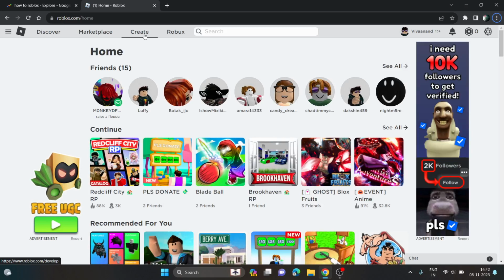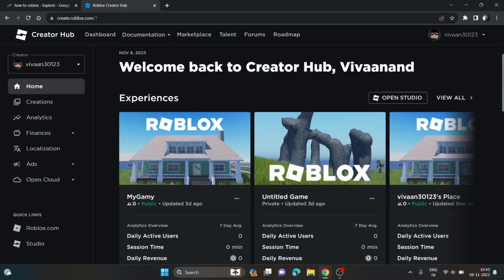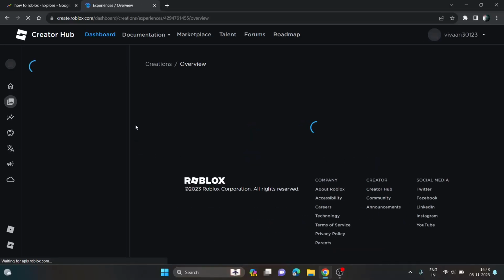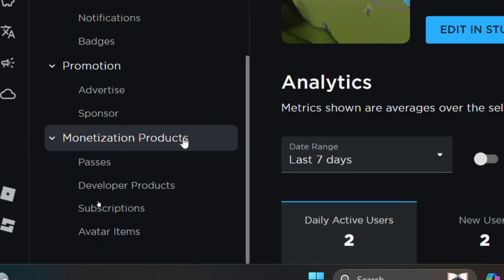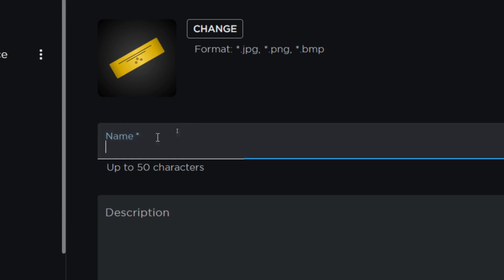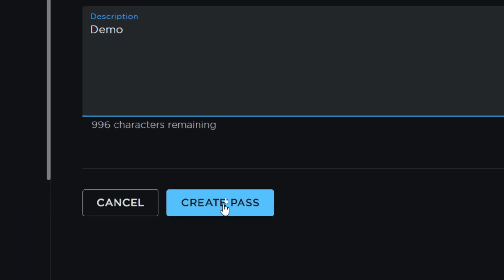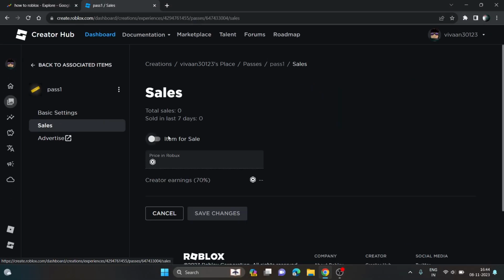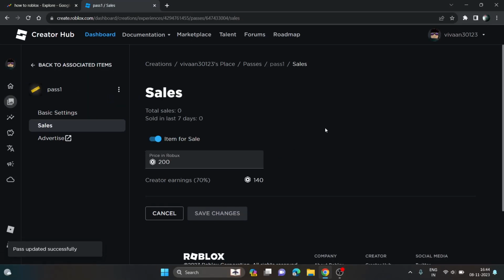*New Hurry* How to make a gamepass in pls donate - Roblox guide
In this video, we will go through how to make a gamepass on roblox

TIMESTAMPS
0:00 Introduction
0:45 step 1
1:30 step 2
2:03 step 3
2:10 conclusion
Topic covered